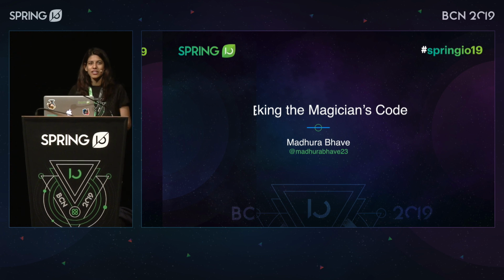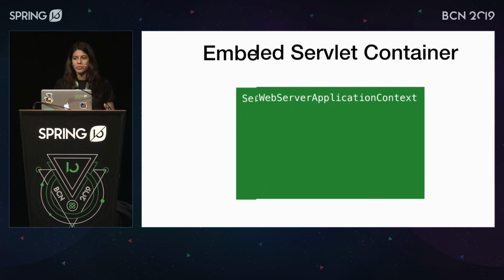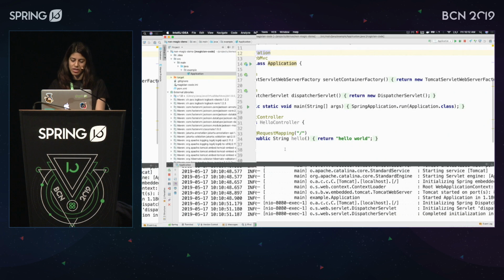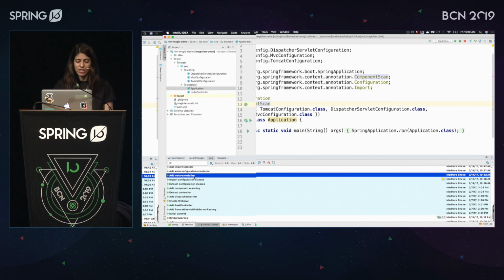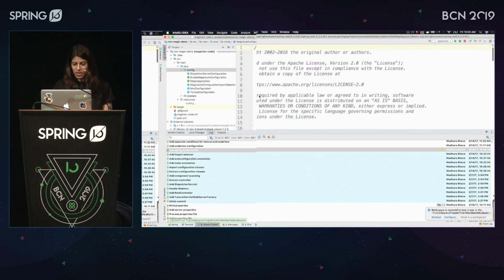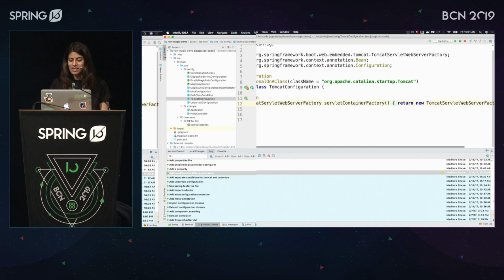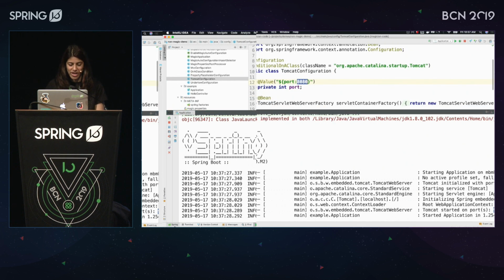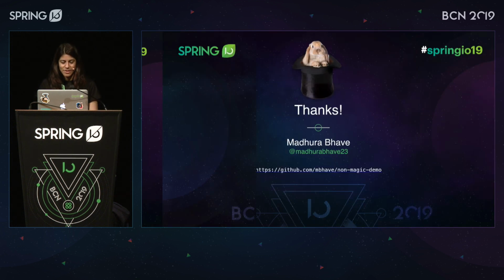Breaking the Magician's Code Diving deeper into Spring Boot internals by Madhura Bhave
One of Spring Boot’s most powerful features is its auto-configuration. This magic is key to the convention-over-configuration approach. But is it really magic? We don’t think so. We’ll take a look under the covers of Spring Boot, helping you be more productive when writing Spring Boot applications.